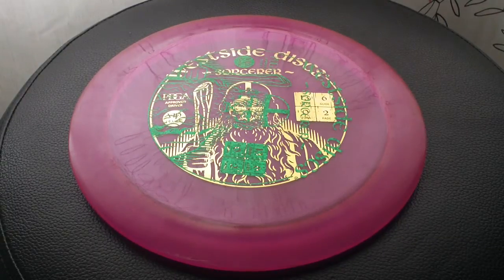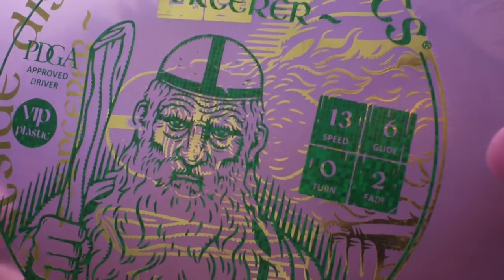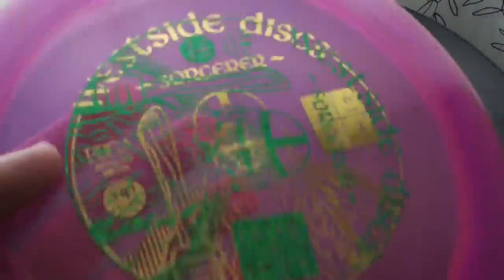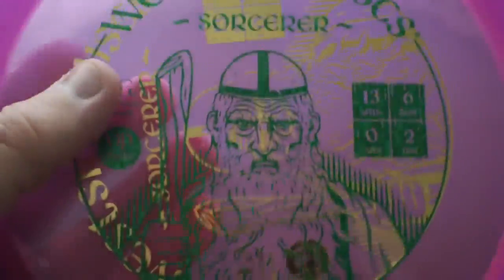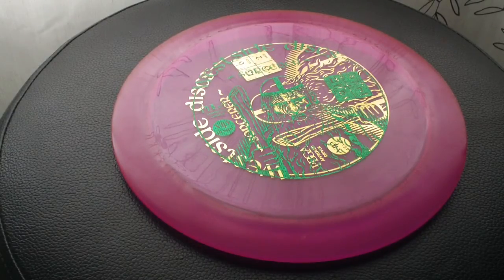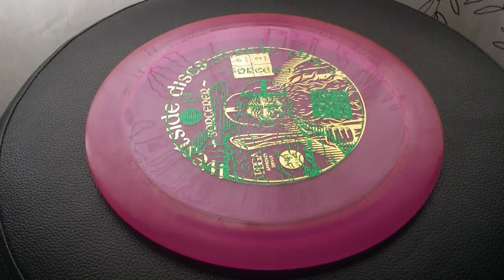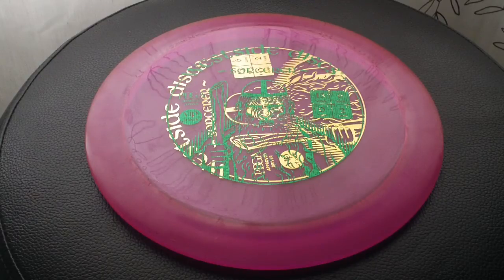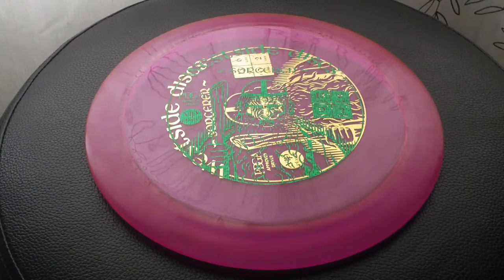Westside Discs Sorcerer Distance Driver Disc Golf Disc Review: Disc Golf Nerd